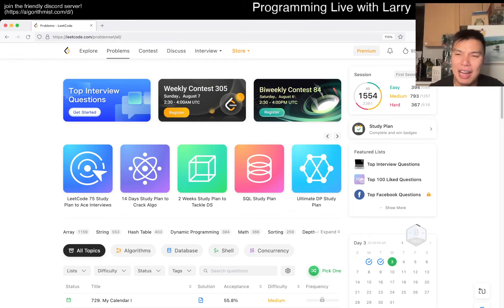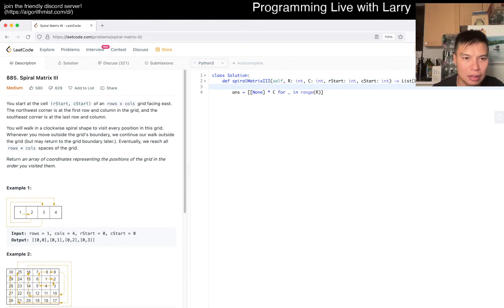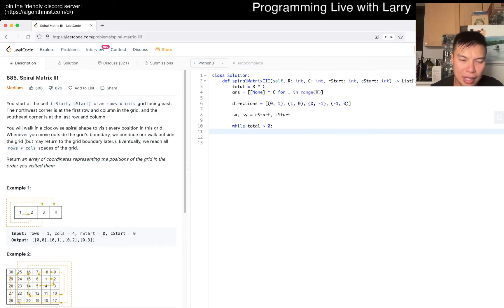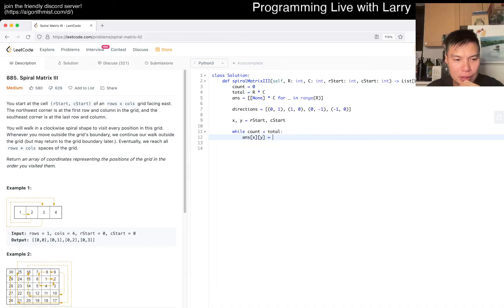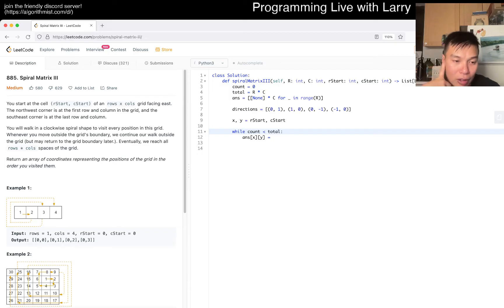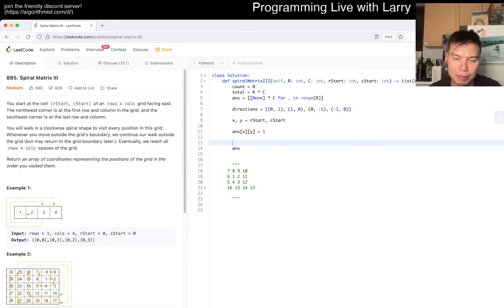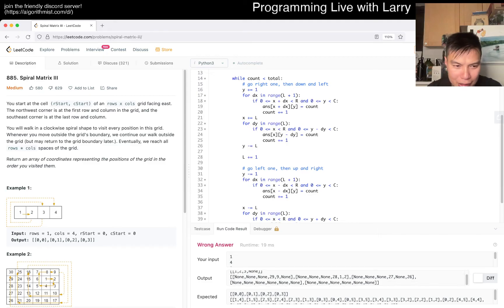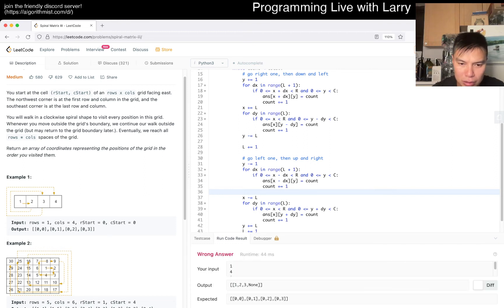885. Spiral Matrix III (Leetcode Medium)